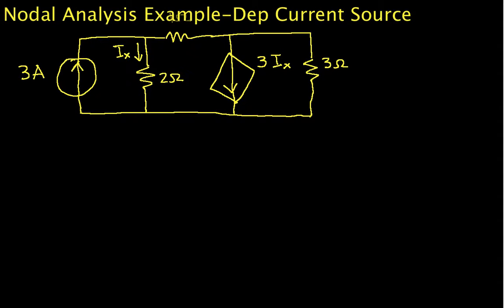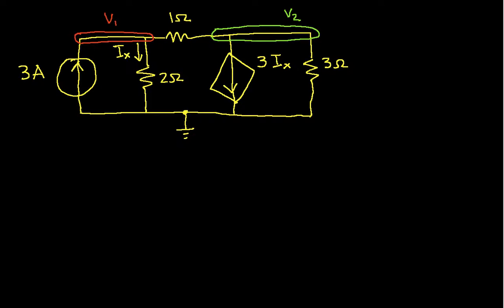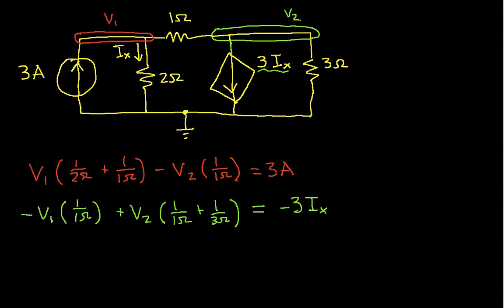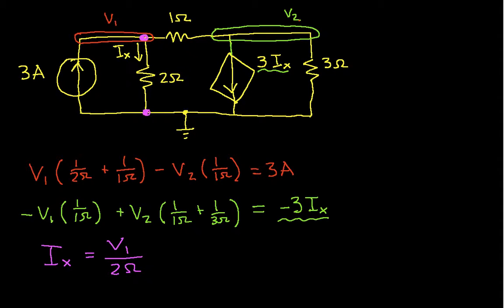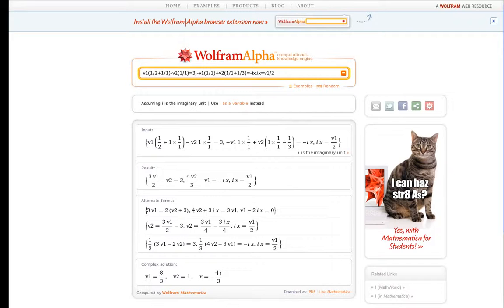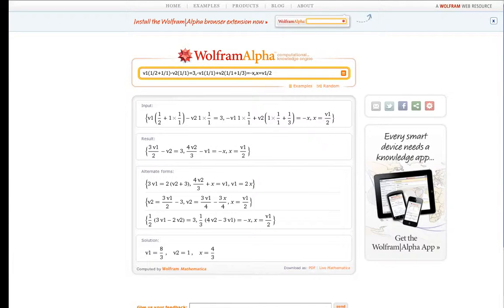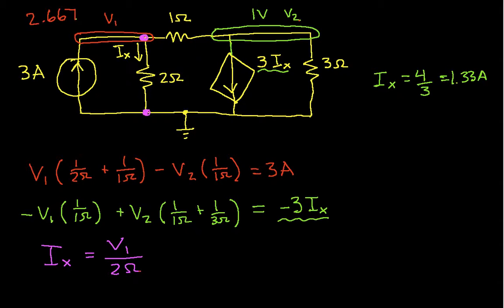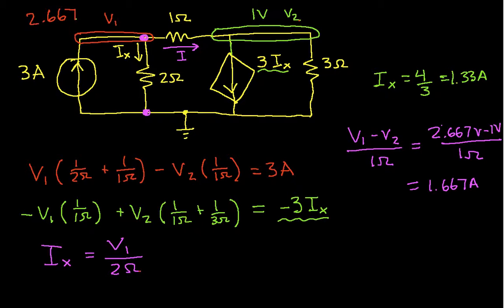Nodal Analysis using dependent Current Source by CA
In electric circuits analysis, nodal analysis, node-voltage analysis, or the branch current method is a method of determining the voltage (potential difference) between "nodes" (points where elements or branches connect) in an electrical circuit in terms of the branch currents.